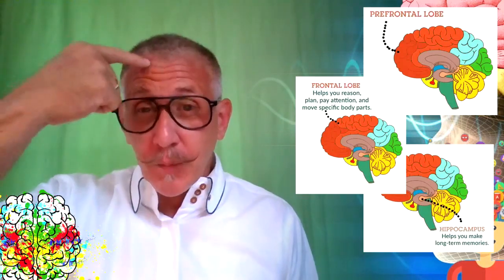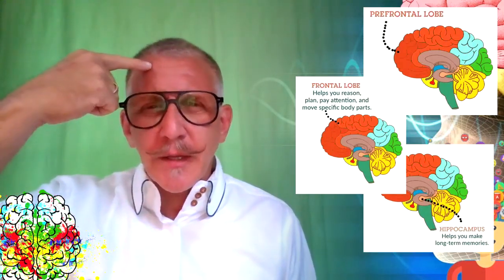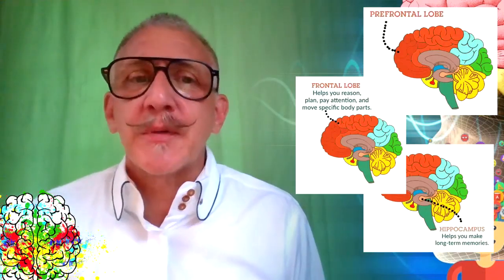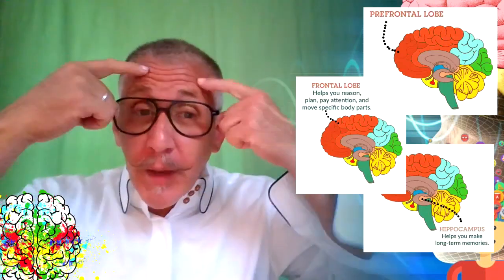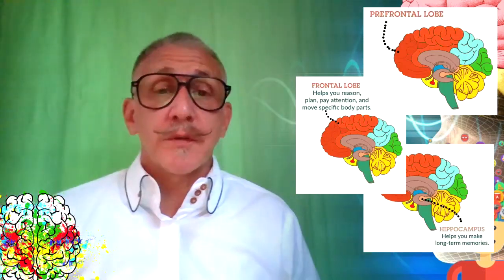Lesson 7 About Your Brain - Putting it all Together